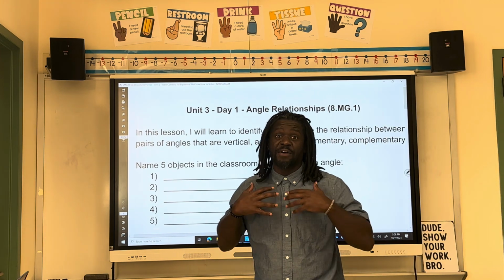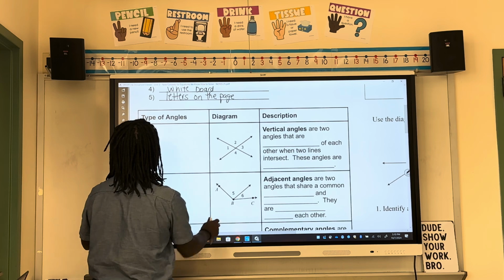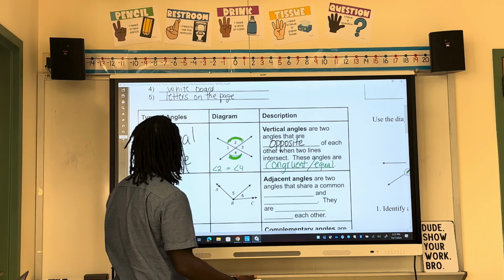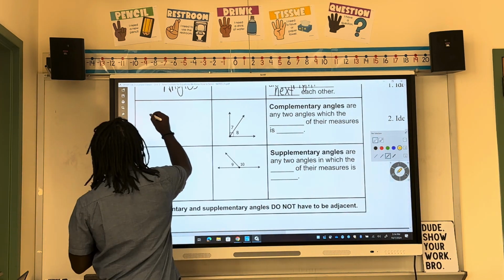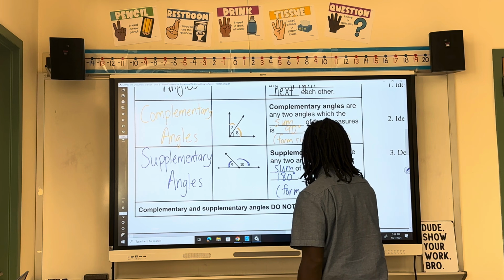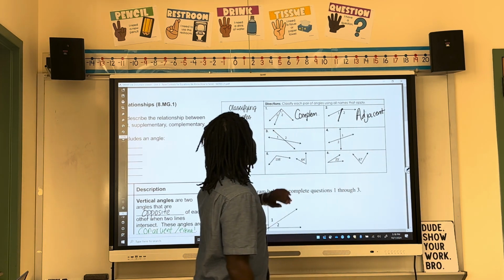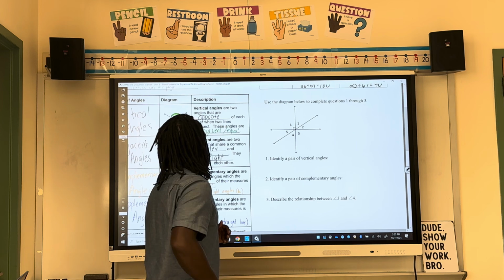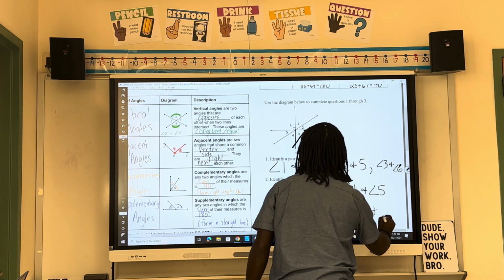Unit 3 - Day 1 - Angle Relationships (8.MG.1)